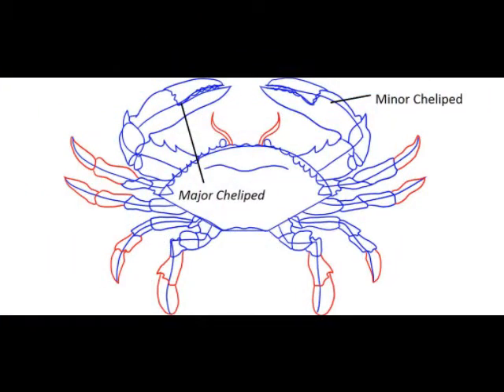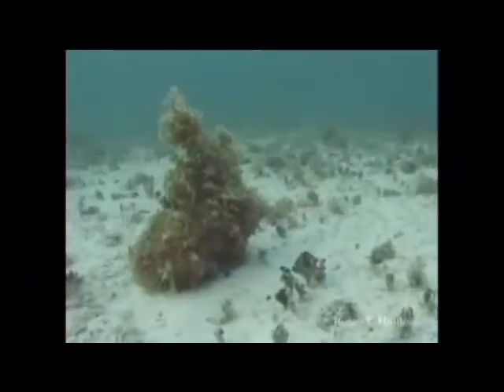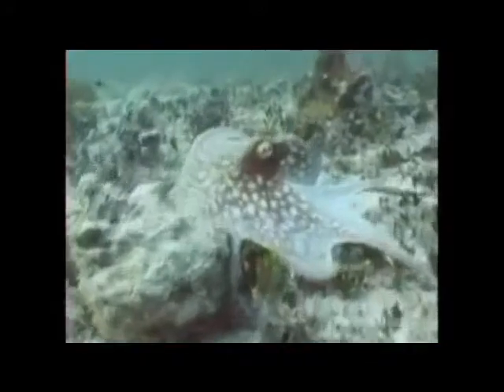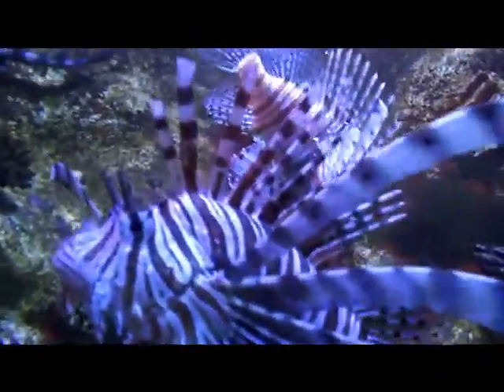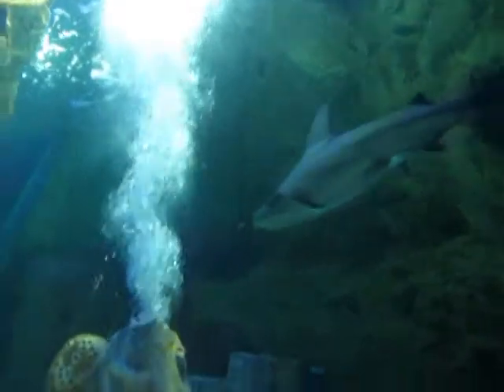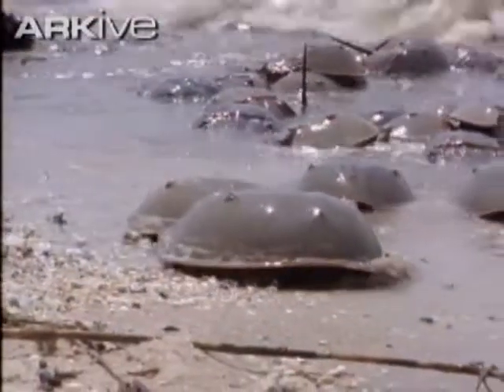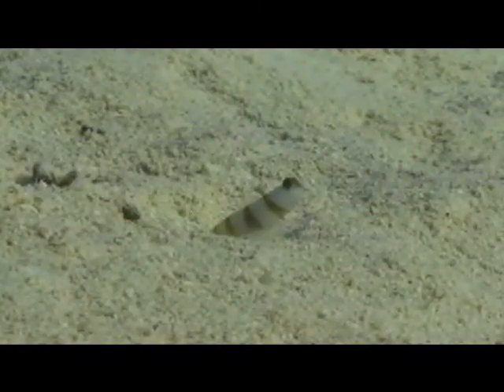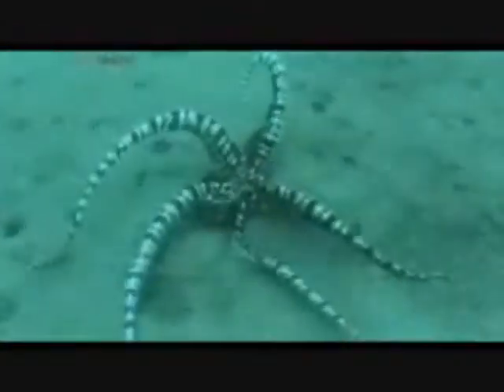marine biology video project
movie project on marine bio